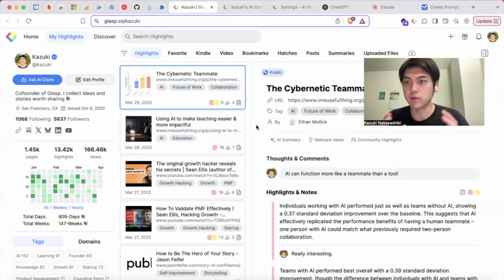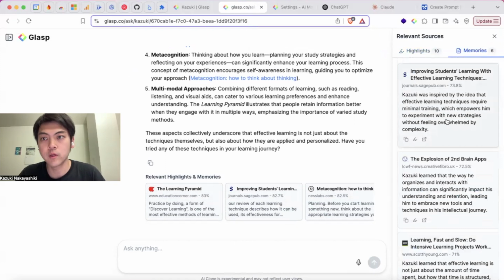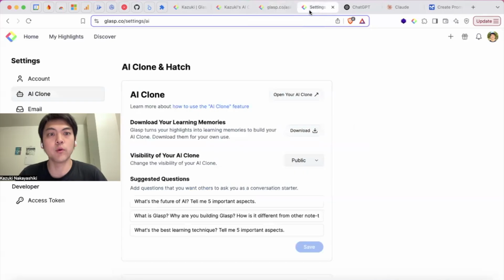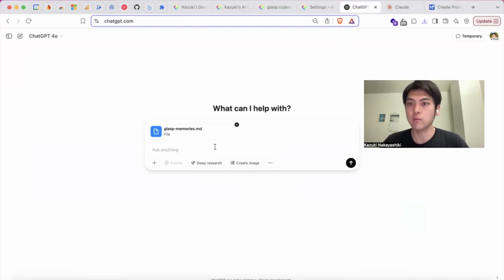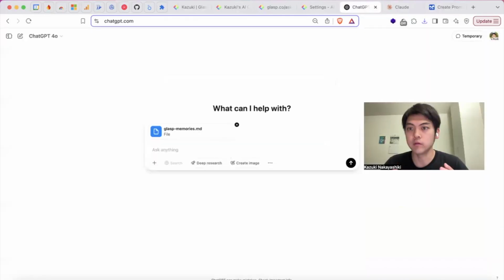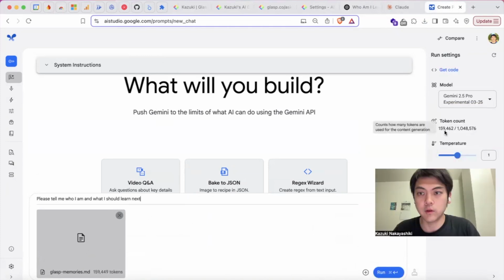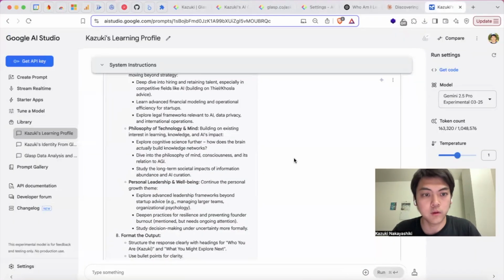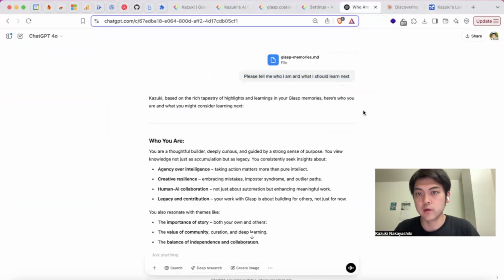How to Chat with Your Learning Memories | Glasp AI Clone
In this video, we’ll show you how to chat with your learning memories using Glasp’s AI Clone. Glasp is a web highlighting and annotation tool that lets you capture important ideas from web articles, YouTube videos, and PDFs. Based on your highlights and notes, Glasp generates "learning memories" — personalized reflections of what you found meaningful and worth remembering.

✨ What you’ll learn:

How Glasp turns your highlights and notes into chat-ready learning memories

How to ask your AI Clone questions like “What should I learn next?”

How to explore both your own and others' AI Clones

How to export your memories (Markdown, JSON, CSV, etc.)

How to upload and chat with your memories using tools like ChatGPT, Google AI Studio, and Gemini 2.0

How this process can help you reflect, research, and connect the dots in your learning journey

This feature is still experimental, so we’d love your feedback!
Try it out and let us know how it supports your learning process.